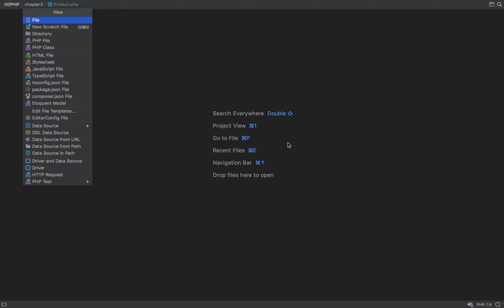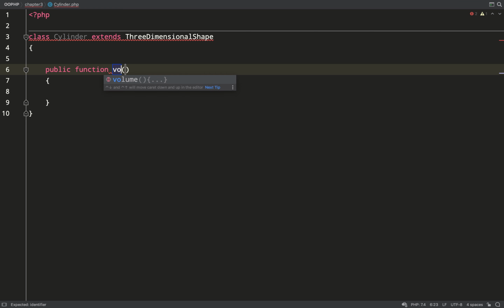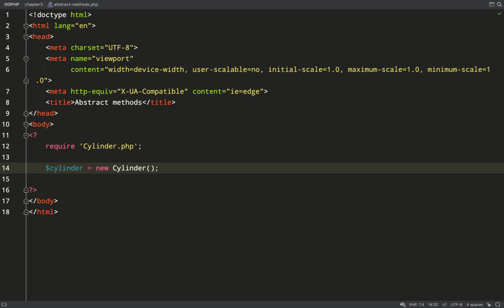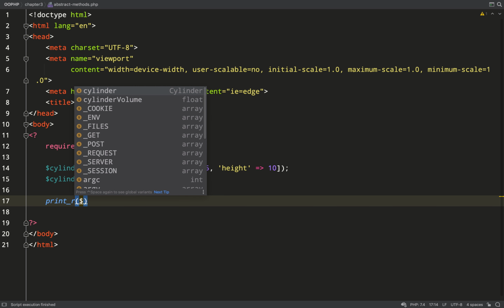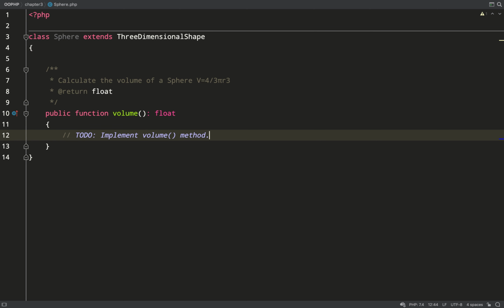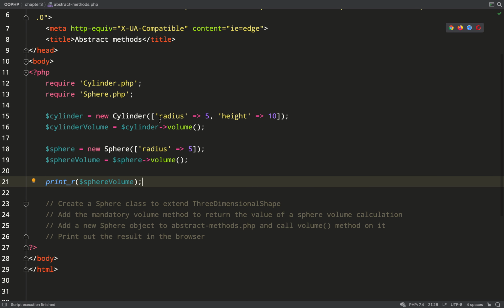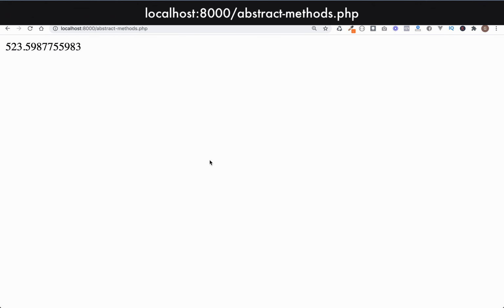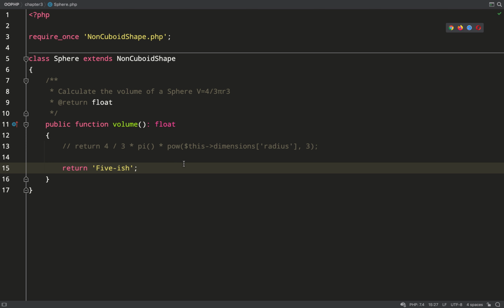12. Abstract Methods | Learn Object Oriented PHP [2021] | PHP Beginners Tutorial Playlist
In this recording, I show you what abstract methods are in object oriented programming as well as where, when, and how you would use them.

❤️ If you love this video and you want to put what you've learned into practice, then check out my COMPLETE OBJECT ORIENTED PHP DEVELOPER COURSE HERE:

What you will get:
✅ My personal guidance and mentorship
✅ Practical real-world examples inspired by eBay, Amazon, AirBnB, Twitter, Spotify etc.
✅ Skills which the industry needs..no filler
✅ Techniques which are used in modern frameworks such as Laravel, Symfony, and Drupal
✅ Your fast-track to becoming a professional PHP developer

This is my Object Oriented PHP course which is designed to take you from beginner to professional level quickly, and with maximum understanding. My teaching is centred around real examples taken from well-known applications which you and me both use everyday; Facebook, Amazon, Spotify, Google etc. and in this first tutorial, I demostrate abstract methods using mathematics + geometry.

Object Oriented PHP developers is what the industry is looking for and it is what you will need to know in order to use well known frameworks such as Symfony and Laravel. This course will get you to that level in a short space of time. There will be no need to return and rewatch recordings because the themes are repeated throughout the course with lots of opportunities for you to practice what you have learnt.

I hope that you enjoy learning this stuff as much as I enjoy teaching it and that some day soon you return to tell me that I've helped you land your first gig as an Object Oriented PHP developer...that would be awesome!

I release new recordings twice a week and details of my schedule can be found under the discussion tab of my YouTube homepage.